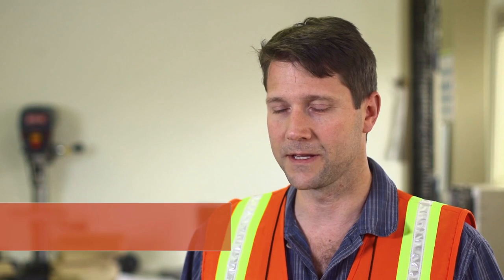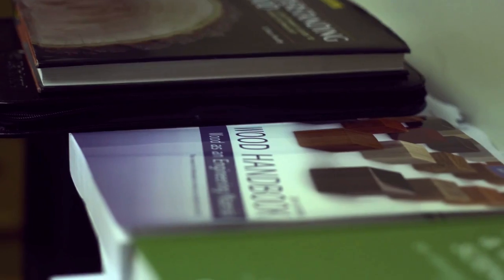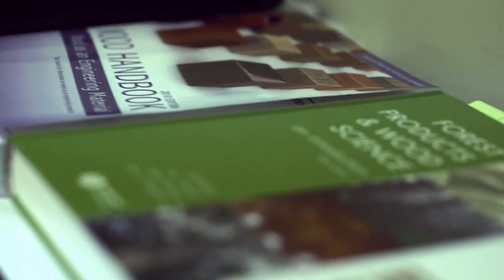Wood-Based Composite Science Short Course Series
Learn more about the Wood-Based Composite Science short course series